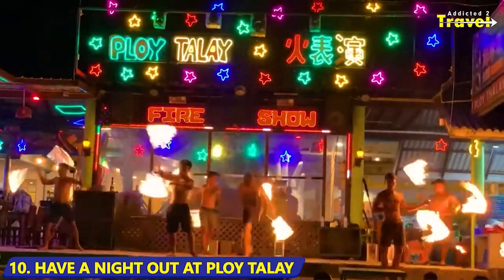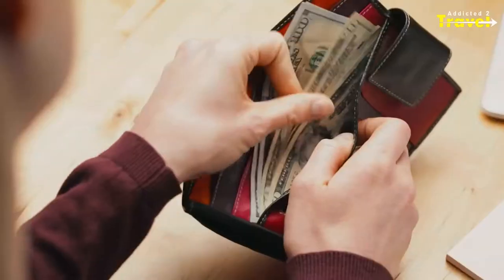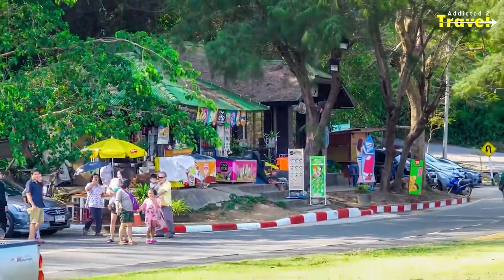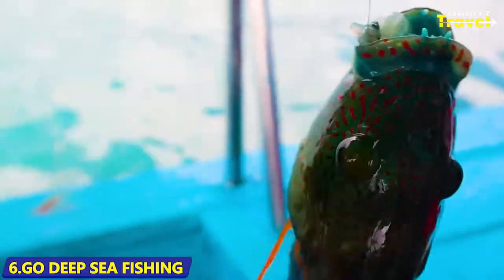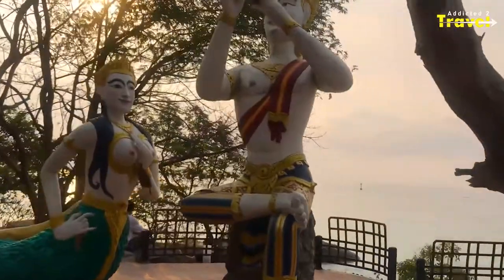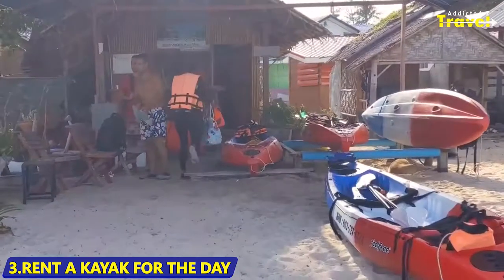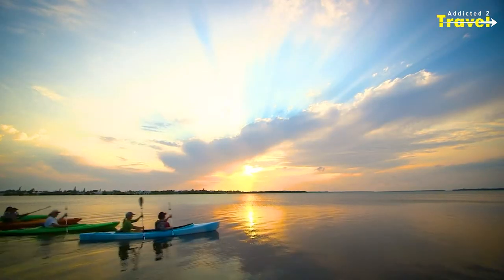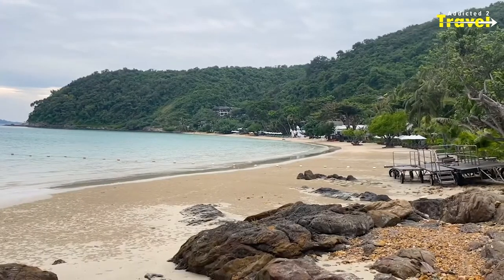Top 10 Things To Do Koh Samet Thailand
Looking for a weekend getaway? Koh Samet is a great choice to go spend a few days relaxing by the beach or enjoying some fun activities. In this video, we count down the top 10 things to do in Koh Samet.

➡️ Computer backpack

➡️ GoPro hero 10